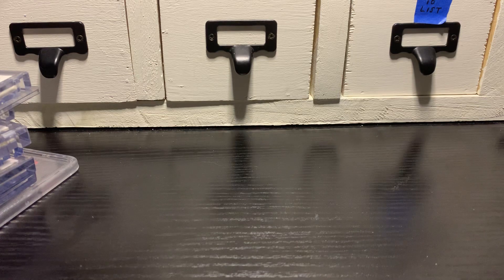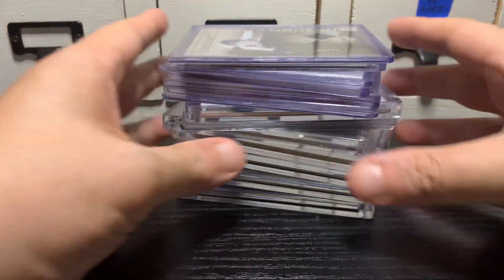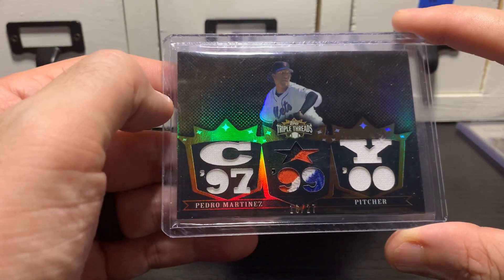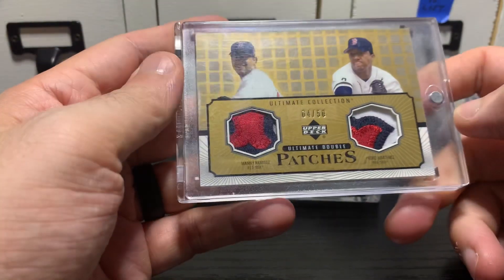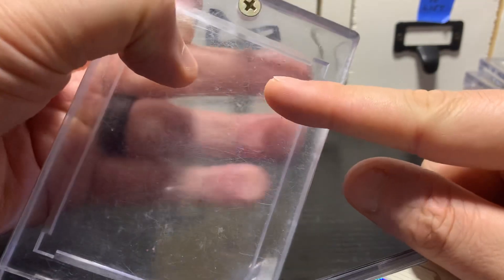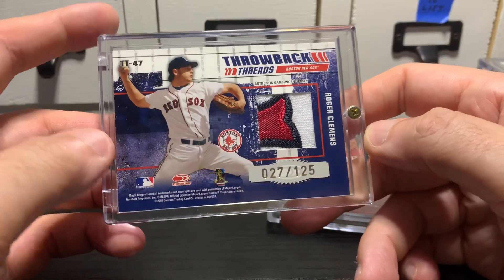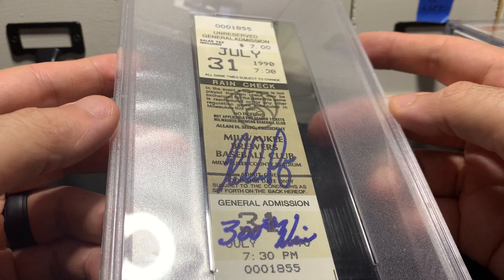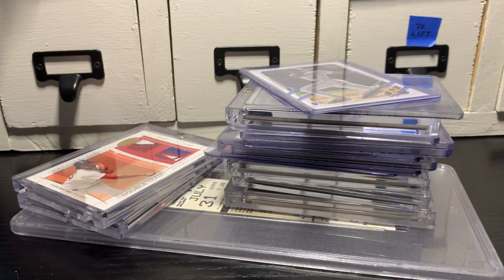More Recent Pick-Ups (with an Awesome PC Piece!)